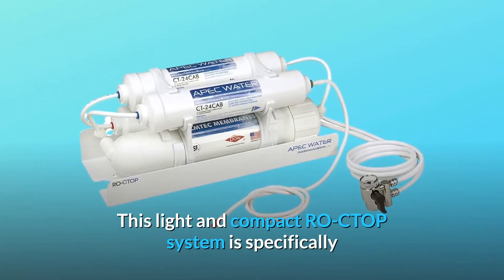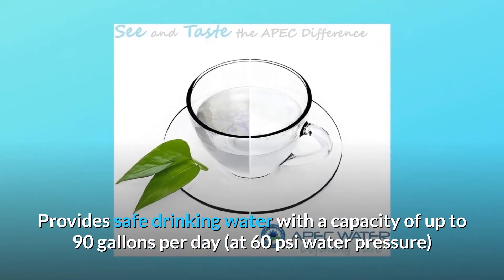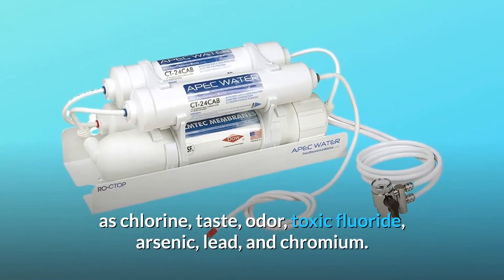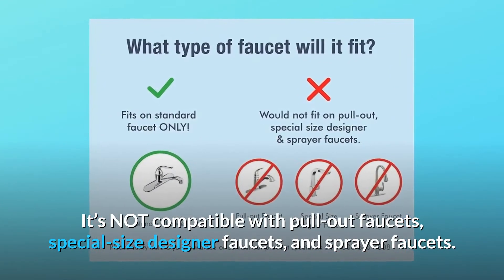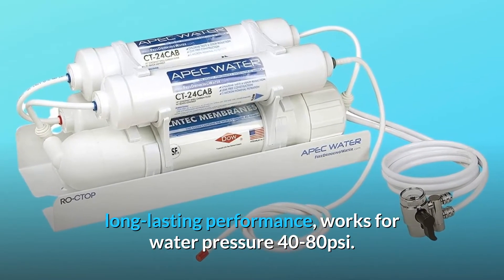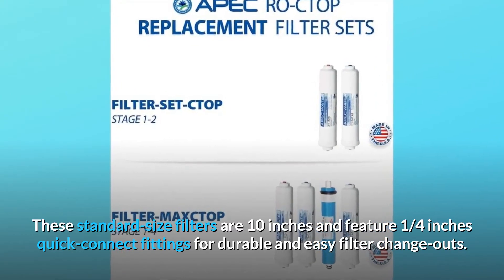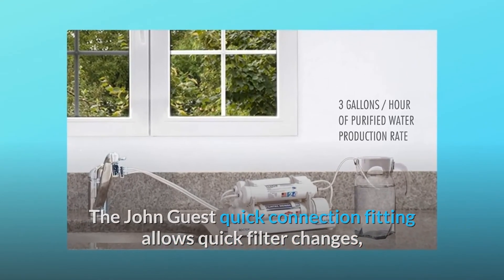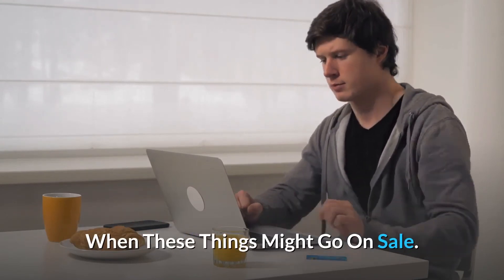APEC Water Systems RO-CTOP Portable Countertop Reverse Osmosis Water Filter System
Check Amazon's latest price (These things might go on Sale)

This lightweight and small RO-CTOP system was designed with portability, convenience, and ease of use in mind. It connects to most conventional faucets in seconds and requires no installation! This is your dream system if you want a limitless supply of bottled-water-quality water that you can carry with you wherever you go! Apartments, condominiums, mobile homes, retirement homes, and students all benefit from this product. Fills any water storage container you give with safe drinking water with a capacity of up to 90 gallons per day (at 60 psi water pressure). Enjoy endless ultra-fresh, clean, great-tasting water for cooking and creating wonderful coffee, tea, and ice right in your own home. Save money, time, and bother by not buying expensive, heavy bottled water and instead go for ultra-safe, 99 percent contaminant-free water. Chlorine, taste, odour, harmful fluoride, arsenic, lead, and chromium are among pollutants that the system is meant to eliminate.

Number 1: In minutes, connects to most STANDARD FAUCETS. Simply plug in and drink! System is portable and does not require installation. Pull-out faucets, special-size designer faucets, and sprayer faucets are not compatible.

Number 2: High-performance reverse osmosis drinking water systems from a top-rated manufacturer.

Number 3: The highest-grade 4-stage ultra-pure system delivers a pleasant, crisp flavour that is superior than bottled water.

Number 4: 90 GPD portable system with high-capacity filters for dependable, long-lasting performance; water pressure ranges from 40 to 80 psi.

Apartments, condominiums, mobile homes, retirement homes, retirees, students, and tourists all benefit from number 5.

APEC large capacity filters are produced in the United States using high quality filtration components to preserve and extend the life of your reverse osmosis system. These 10 inch standard size filters have 1/4 inch fast-connect connections for quick and easy filter replacement.

Number 7: Easy Travel: This item is lightweight and small, making it simple to pack and transport. Apartments, condominiums, RVs, mobile homes, retirement homes, and college dorms are all good options. There is no need for a tank.

Number 8: Simple Installation and Maintenance: RO-CTOP was created with ease of installation and maintenance in mind. The supplied faucet adapters attach to most faucets with little to no effort, and the John Guest fast connection fitting enables for quick filter replacements.

Number 9: Free Lifetime Assistance: For the life of your system, our team of courteous WQA Certified Water Specialists provides outstanding and free technical support.

Searches related to APEC Water Systems RO-CTOP Portable Countertop Reverse Osmosis Water Filter System

APEC Water Systems RO-CTOP Portable Countertop
APEC Water Systems RO-CTOP